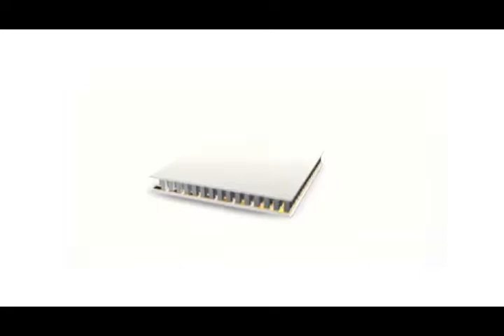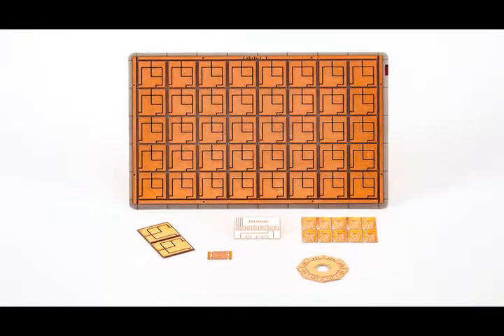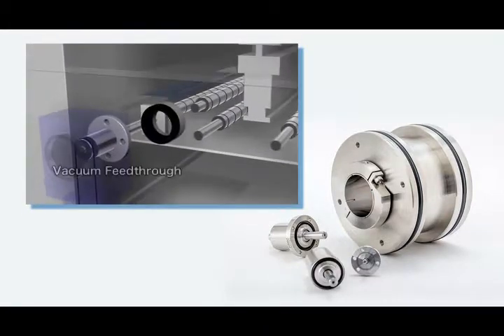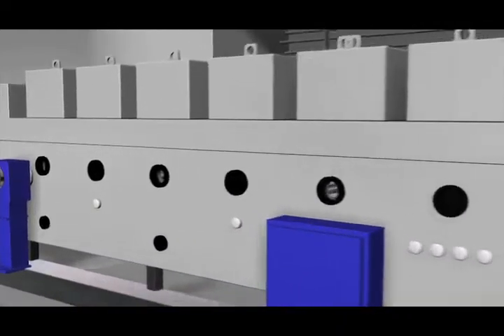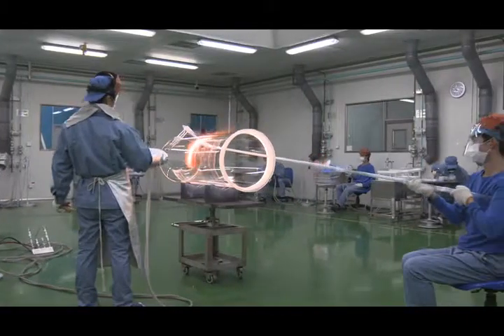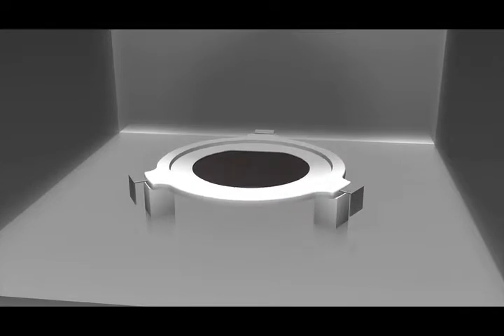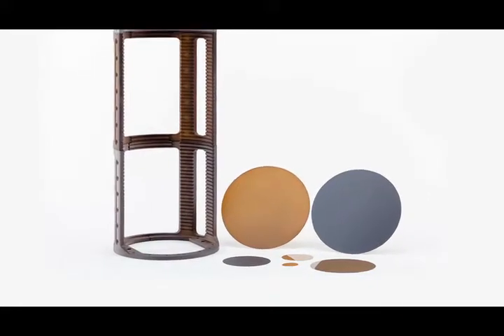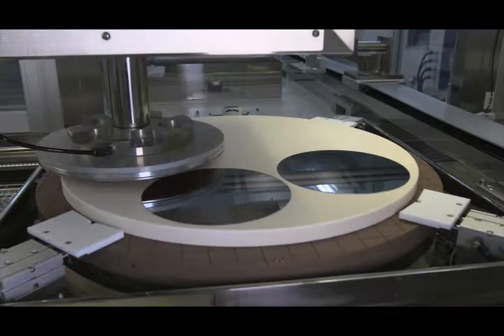90 seconds Overview of Ferrotec's Business - All Products (English)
90 seconds Overview of Ferrotec's Business - All Products (English)